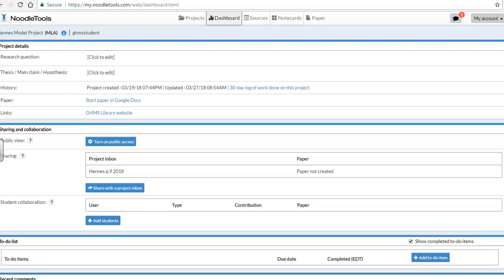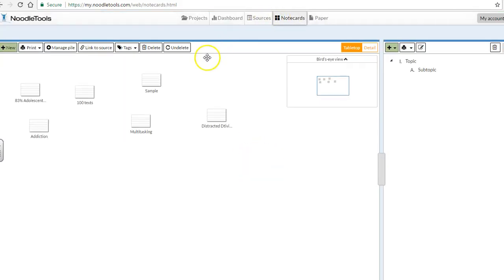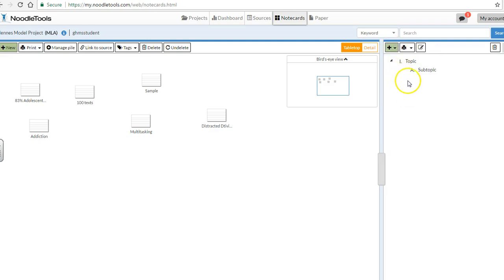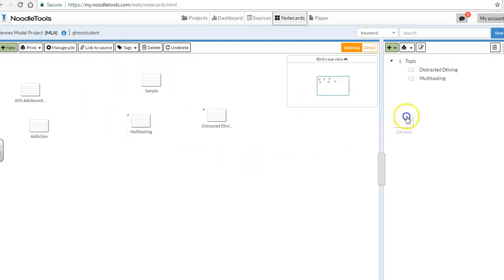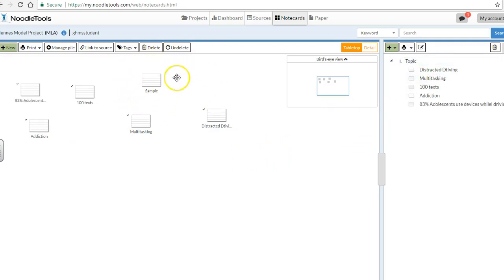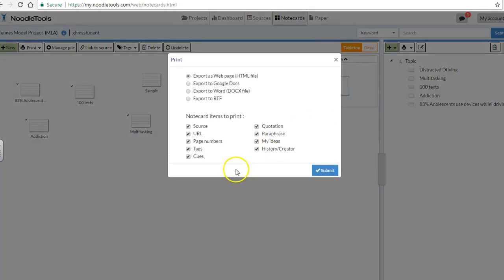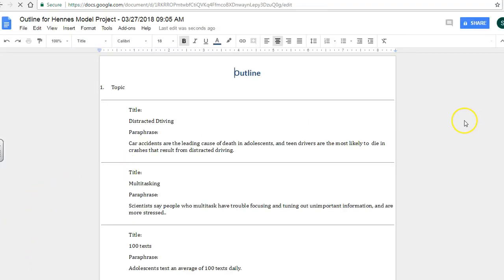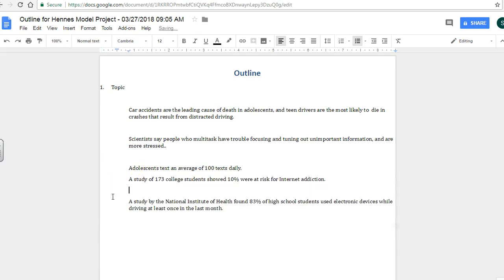NT Outline and Exporting